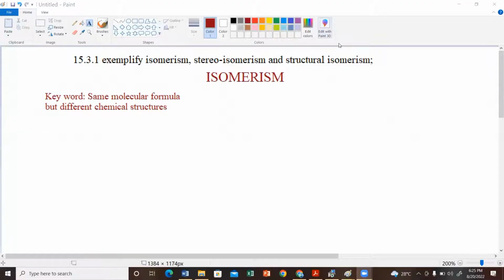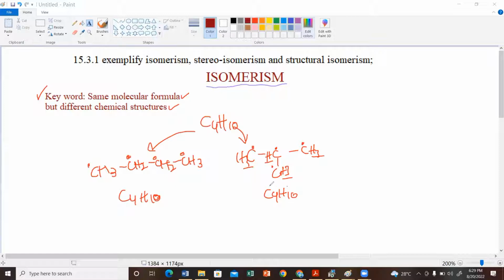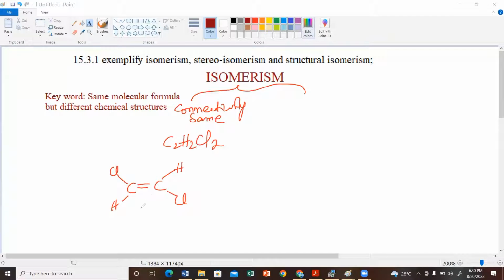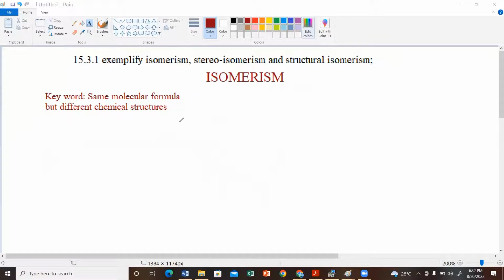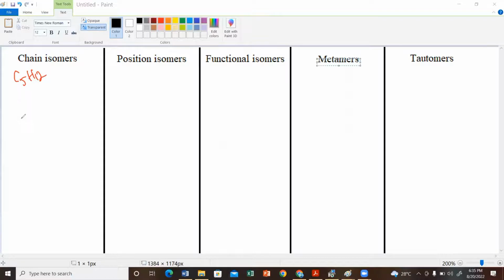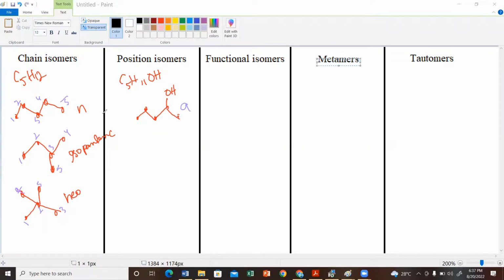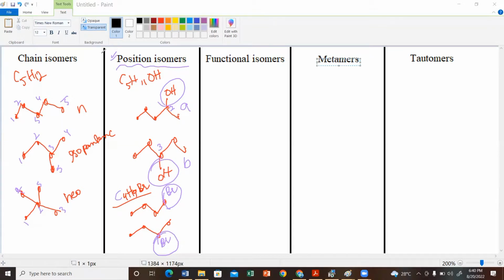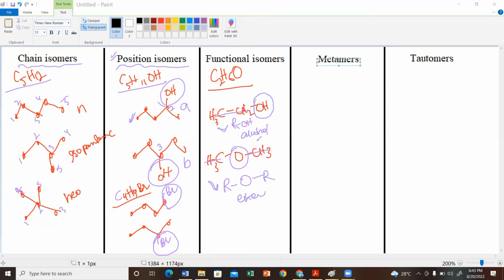15.3.1 Isomerism and it's types part-I